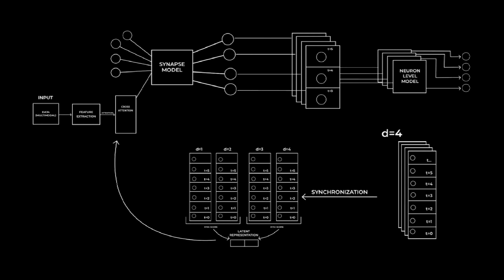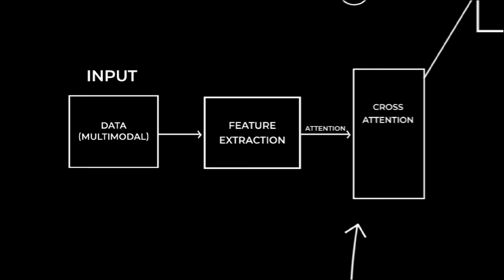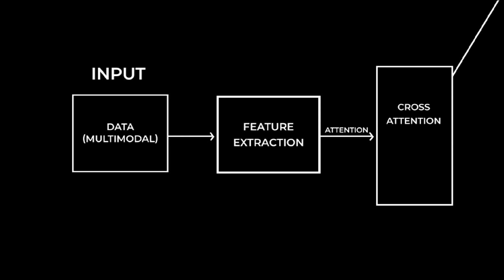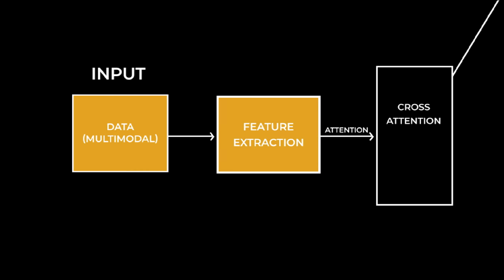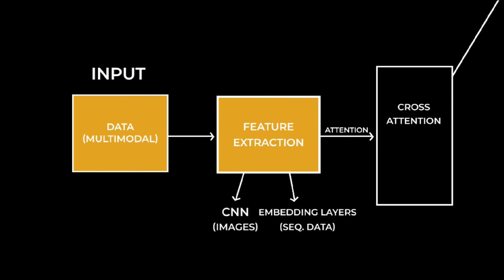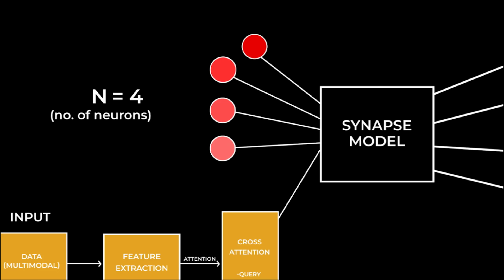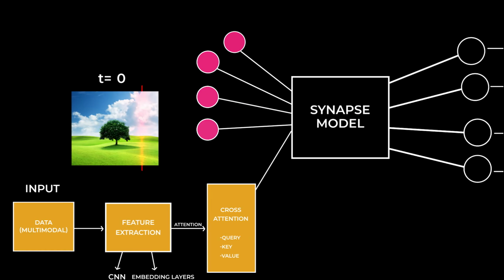[ENG] Когда ИИ проектируют как биологический мозг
🧠 Когда ИИ проектируют как биологический мозг

SakanaAI выпустили ролик, в котором рассказывается о подходах, где архитектура ИИ вдохновляется нейробиологией.

Continuous Thought Machine (CTM) - концептуальная архитектура от SakanaAI, вдохновленная биологическими процессами мозга человека. Вместо масштабирования «в ширину» концепт предлагает «глубину» мышления, учитывая временную динамику и имитируя естественные нейронные взаимодействия.

👉 Подробнее про архитектуру мы писали тут.

🎬 В видео объясняется:
• Как работает ИИ, вдохновлённый биологическим мозгом
• Что такое "непрерывное мышление" в архитектуре ИИ
• Почему Sakana AI считает, что будущее за гибкими, адаптивными агентами
• Механизмы, напоминающие эволюцию, самоорганизацию и устойчивое обучение